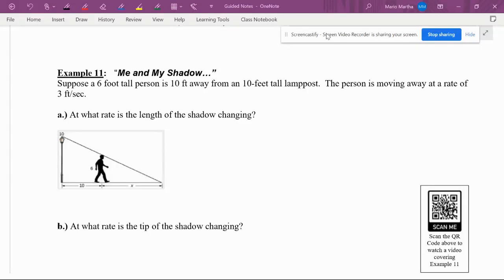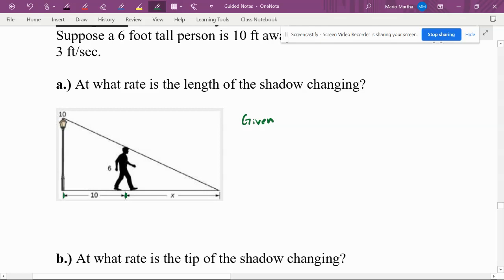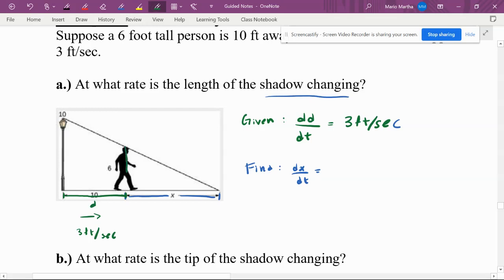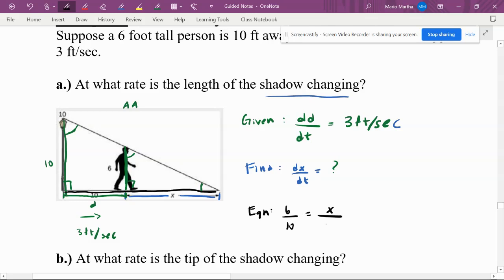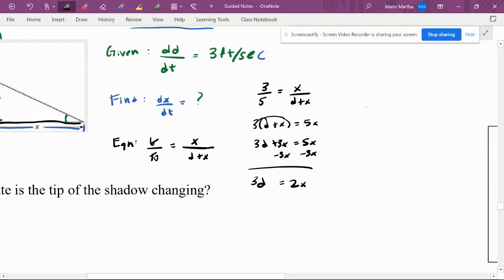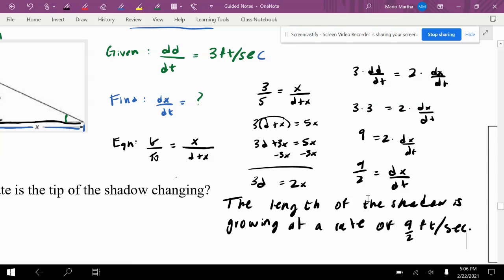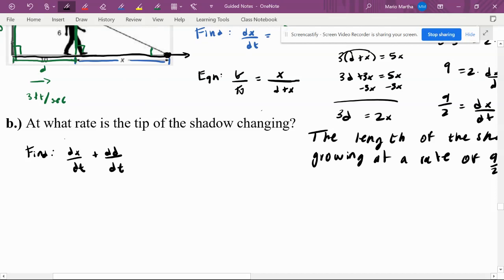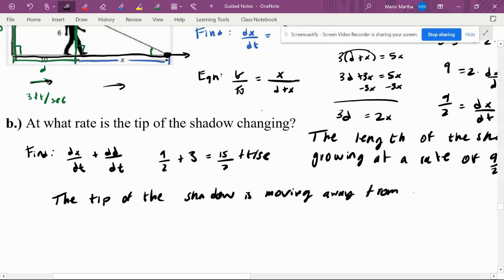4.5 Part 4